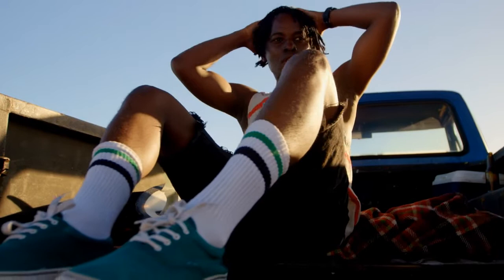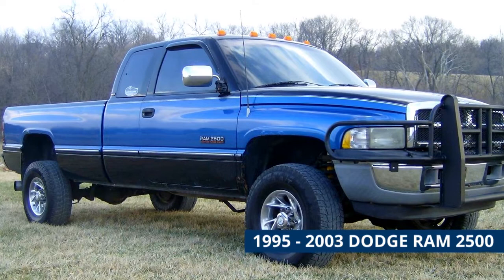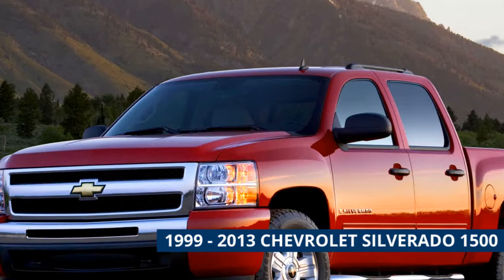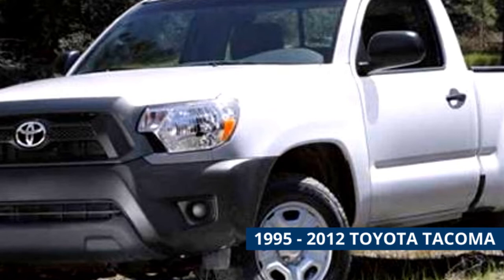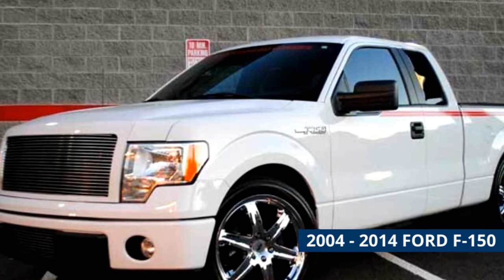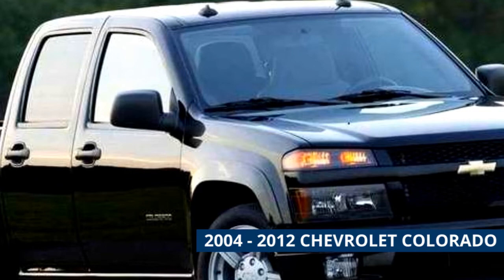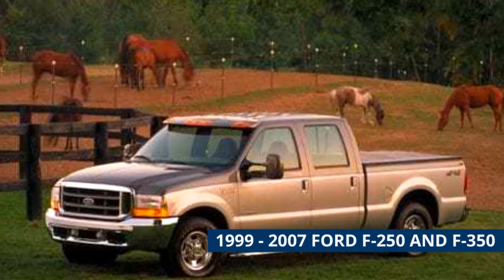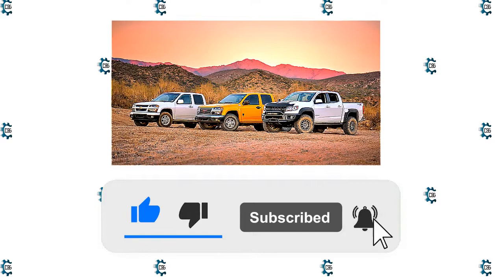Best Used Trucks Under $5,000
Pickup trucks are sometimes the only vehicles available for the task. Trucks are still in high demand in the United States. As a result, the secondhand market is thriving, with lots of possibilities in the lower price range. If you're on a tight budget and searching for a cheap used truck under $5,000, you have a lot of options as long as you're ready to go for a higher mileage vehicle or a two-wheel-drive model over a four-wheel-drive one. We have, however, reduced the list so that you can view all of the top used vehicles at a glance. Let's take a look at some of the best used truck deals.